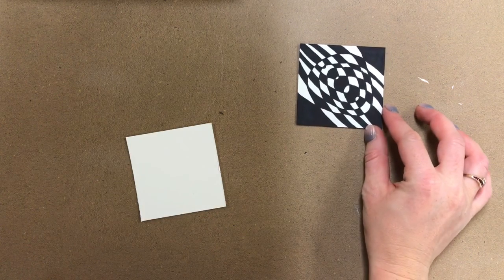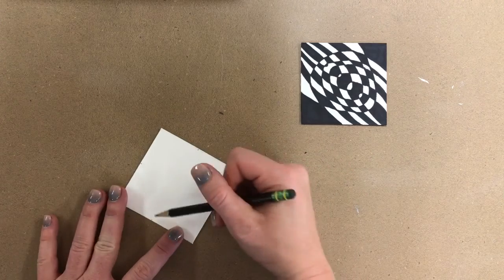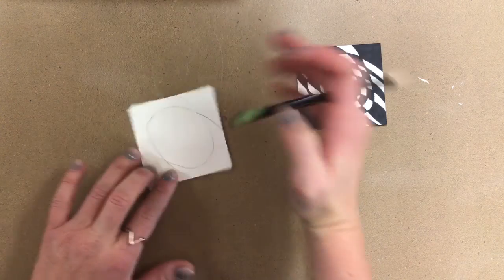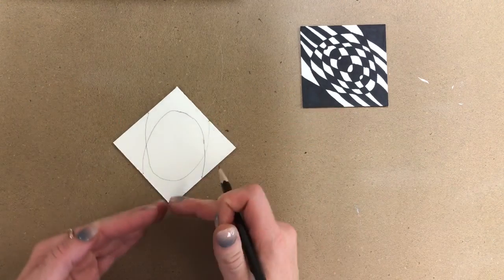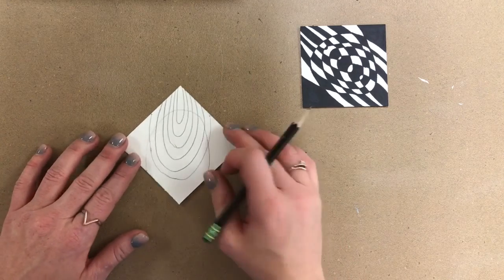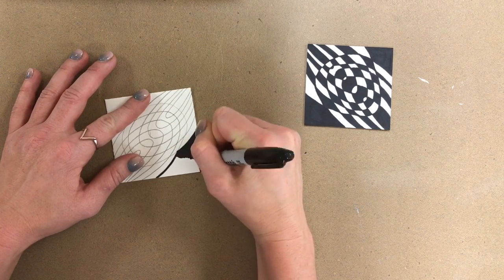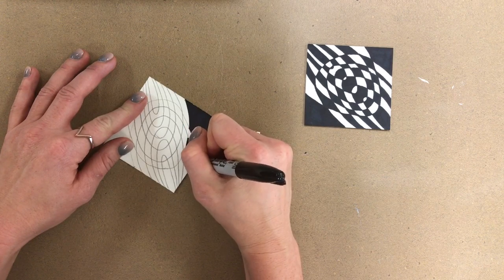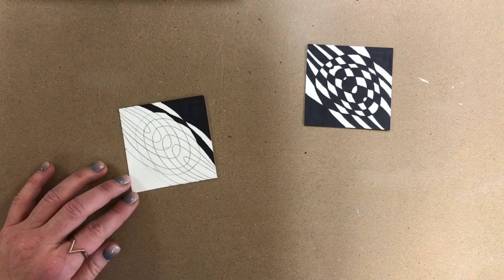Optical Illusion 2